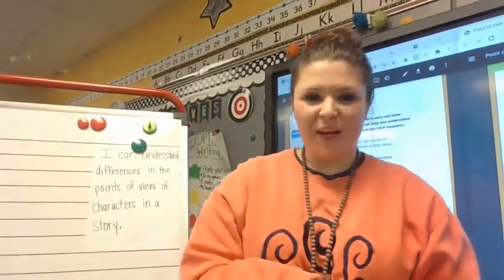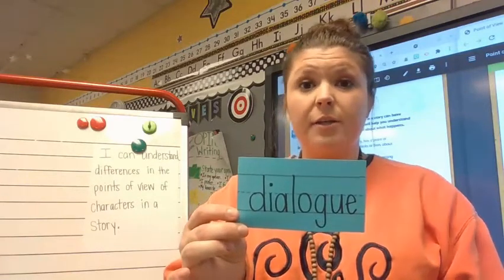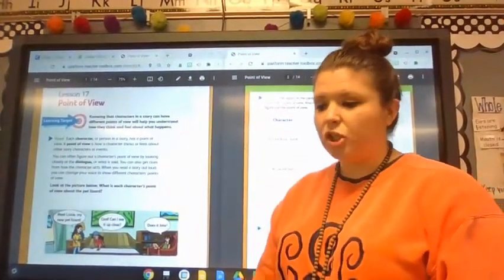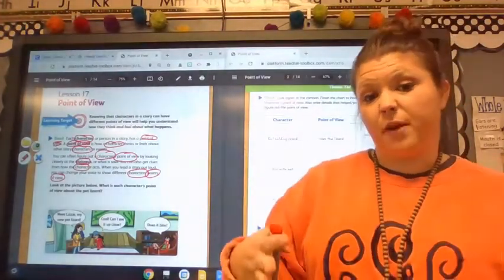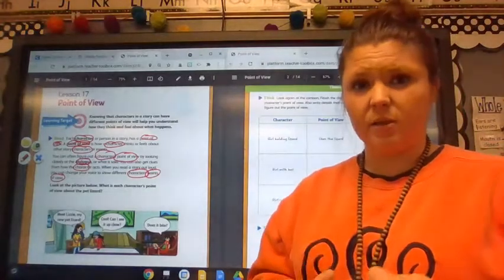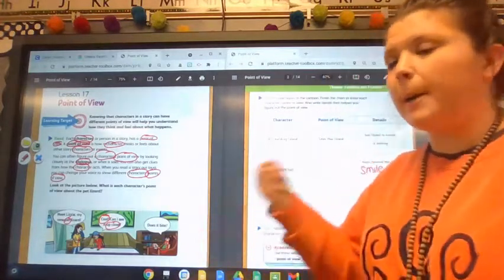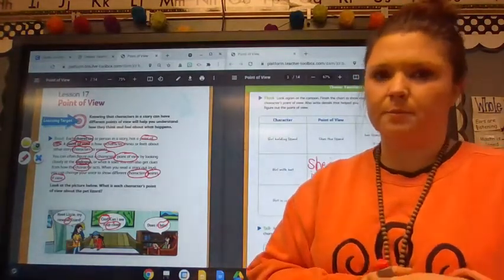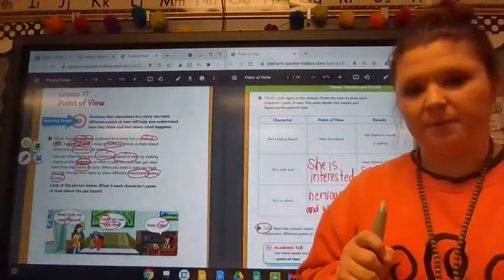2/8/2021 Ready Reading Lesson 17, Day 1